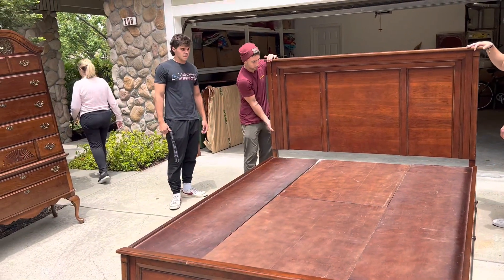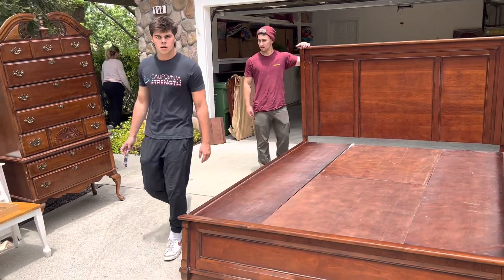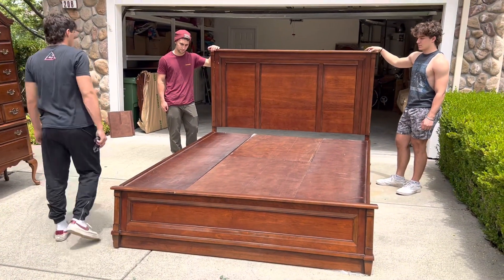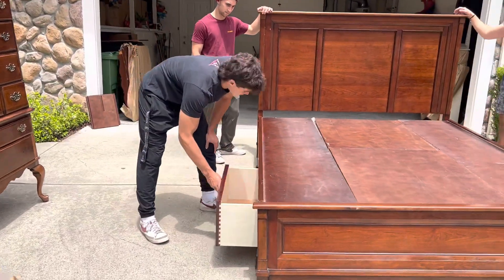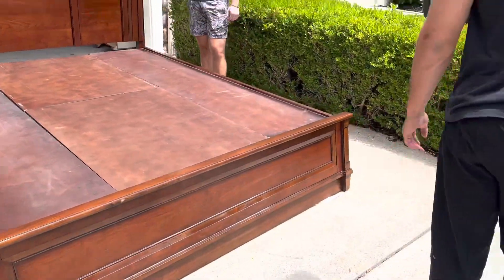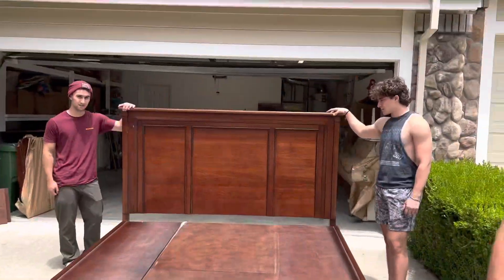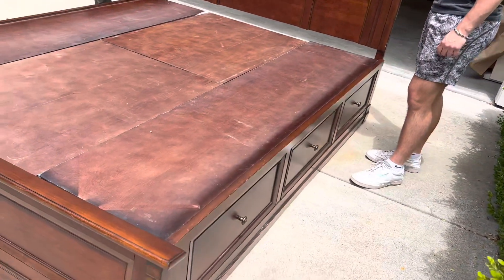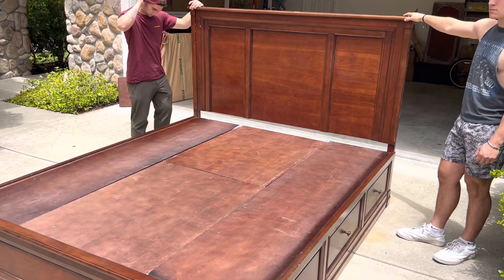Bassett Headboard Footboard